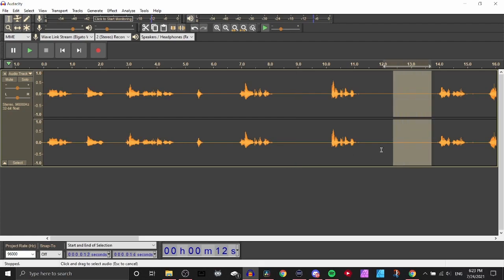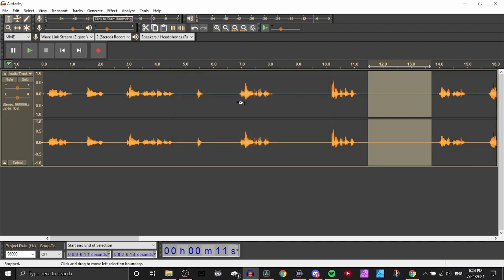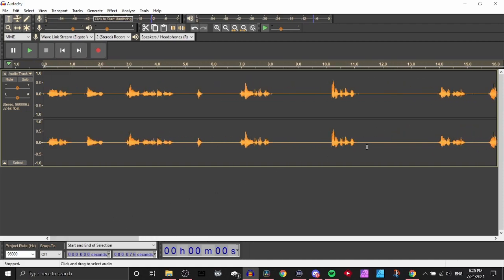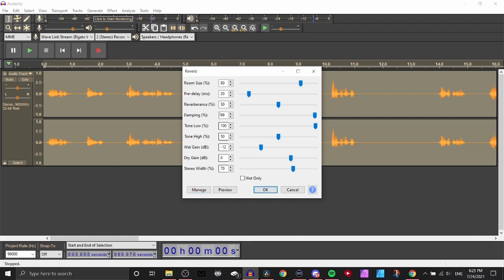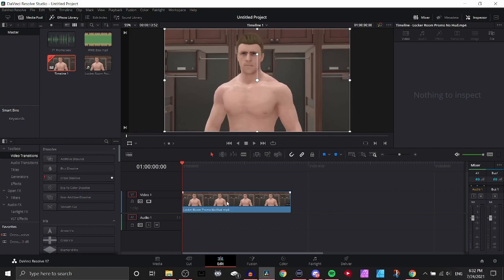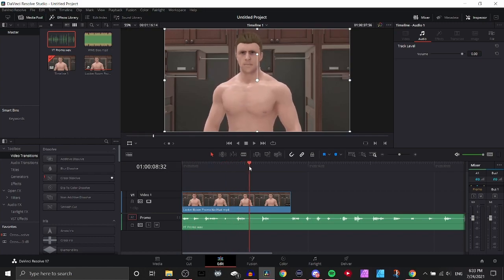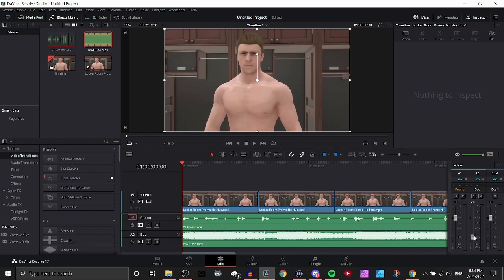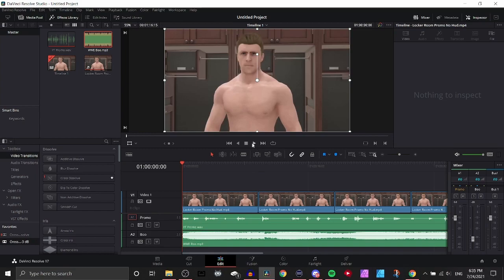How To Make Promos In WWE 2K19 As Your Character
In this video, I show you how to make promo segments as your character using Audacity, WWE 2K19 highlight reel, and your video editing software.